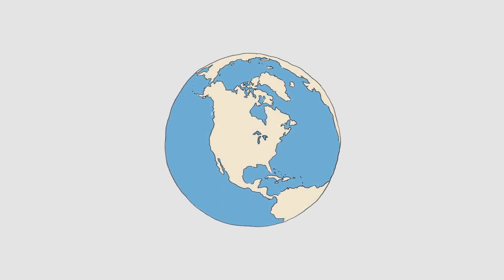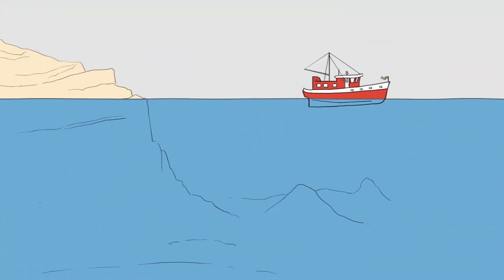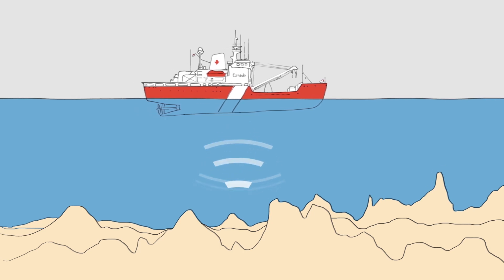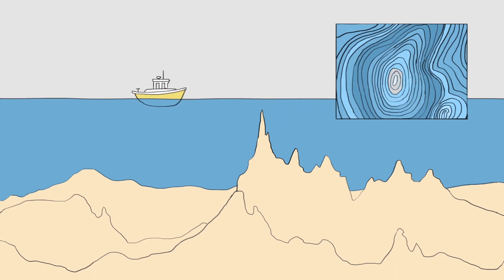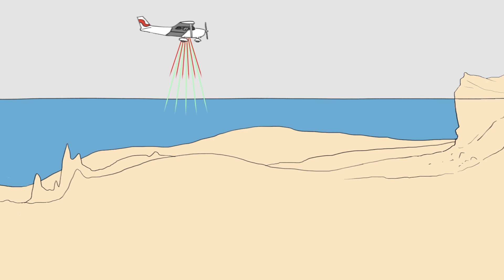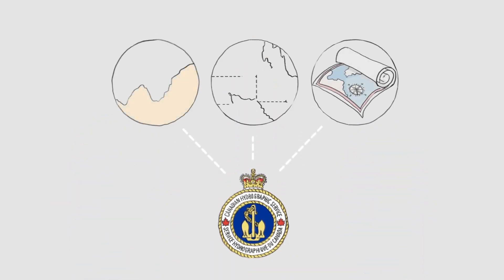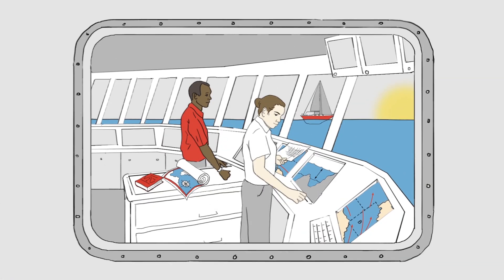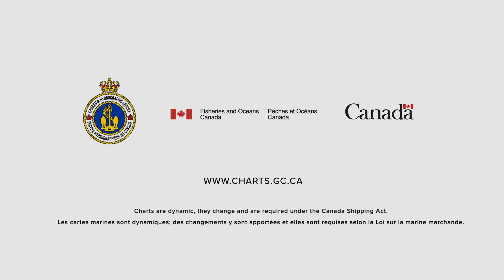The science of hydrography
The Canadian Hydrographic Service (CHS) is Canada’s authority on nautical charts and publications. Using the latest technologies, CHS chart underwater landscapes, uncover potential hazards, and collect hydrographic data to create tools that are critical for ensuring safe and efficient navigation on Canada’s waters.